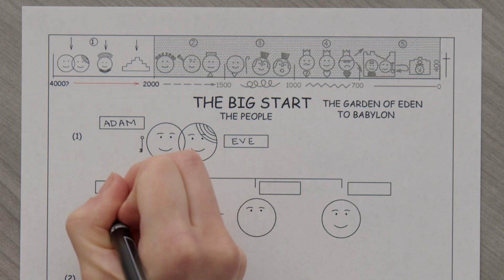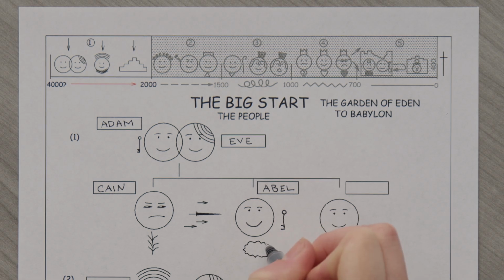Draw Thru The Bible: Old Testament Lesson 2 The Big Start | Pastor Gary Gilbertson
The Bible is the most fascinating, most published, most loved, and most read book in the history of the world.  It is filled with mystery, violence, justice, and romance.  No other book is quoted as often, sung about with more fervency, or sought after for inspiration than the Bible.

And, while most of us now have access to this wonderful book, many feel intimidated by its length, diversity and apparent complexity.  Some stories are repeated and the history is not linear.  Difficulties arise in understanding the history, customs and geographical locations of the Bible.

Draw Thru The Bible presents a clear path through the Old Testament that provides basic concepts and stories while filled with profound overarching themes and truth.  Students will gain a greater understanding of the Old Testament story, and in doing so, gain deeper understanding of Jesus and the Bible as a whole.

Who is Draw Thru The Bible For?
Draw Thru the Bible has been used to instruct youth groups, college students, YWAM missionaries and whole churches.  It is simple enough for children to understand, yet provides truths and understanding that challenges and inspires teens and adults.